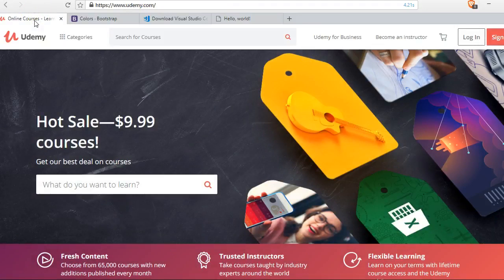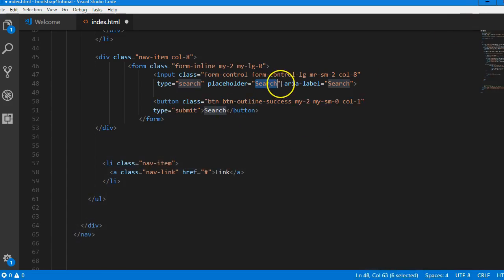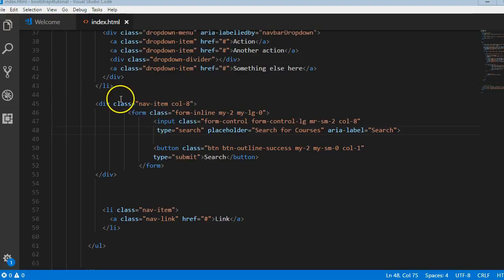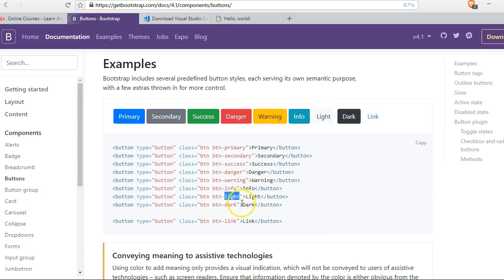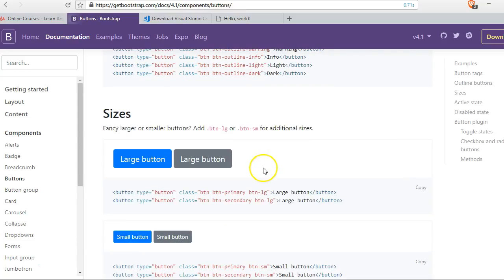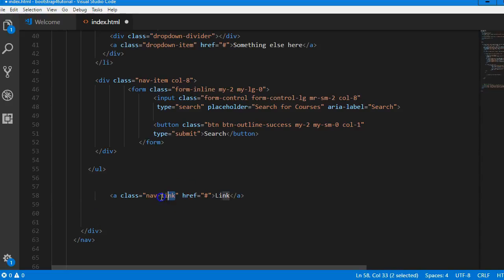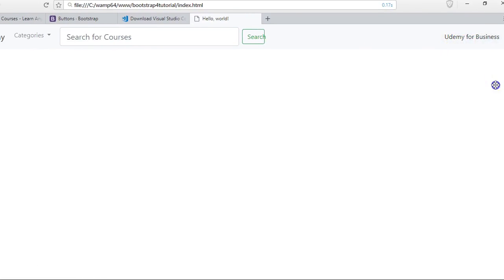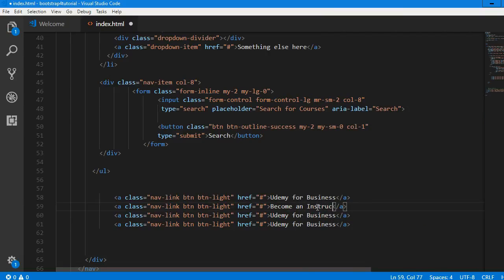Bootstrap 4: Bài 5 nút